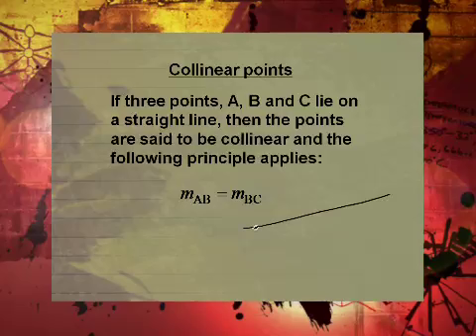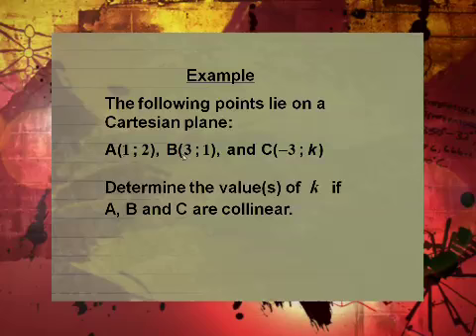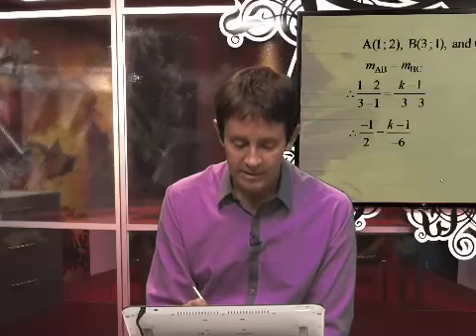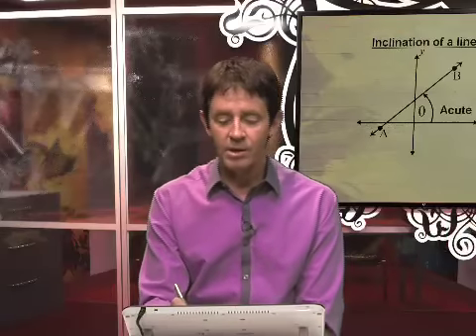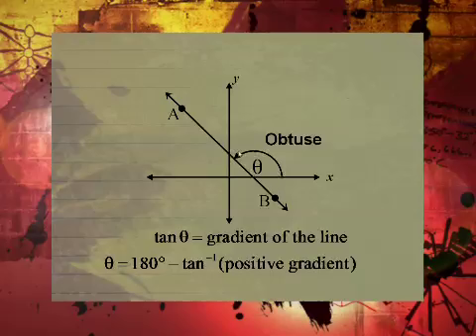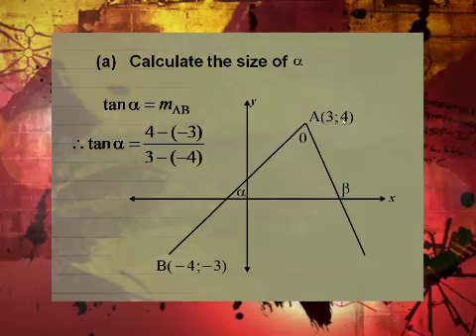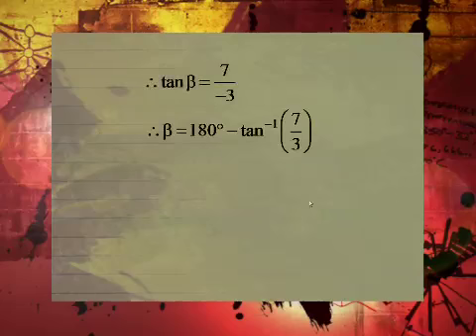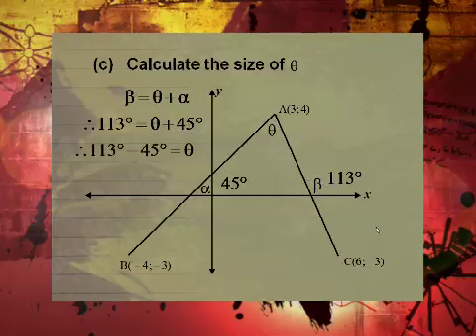MU MA 21 Seg4